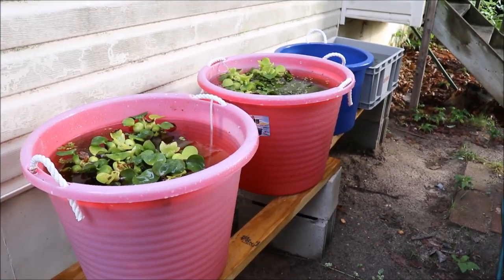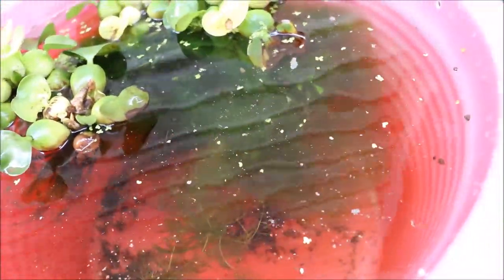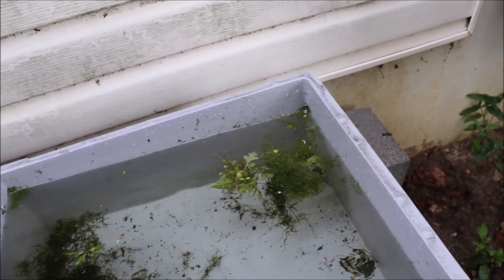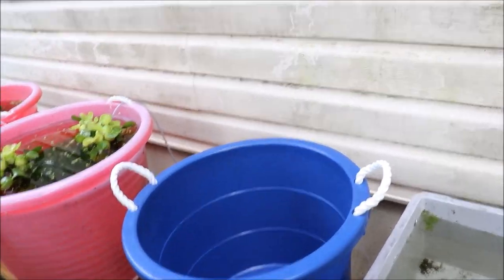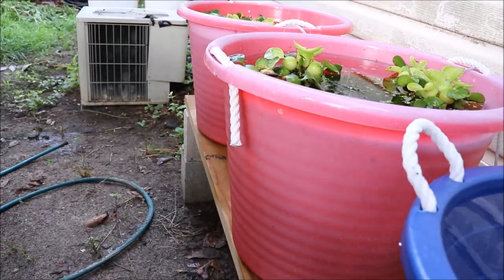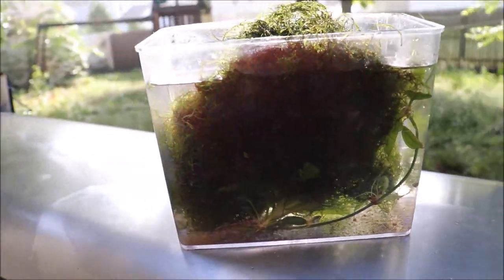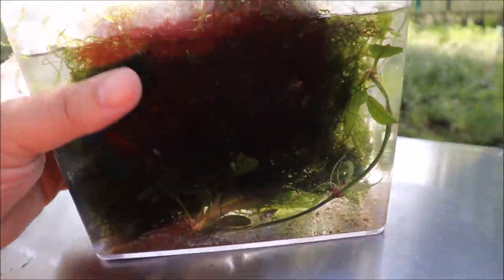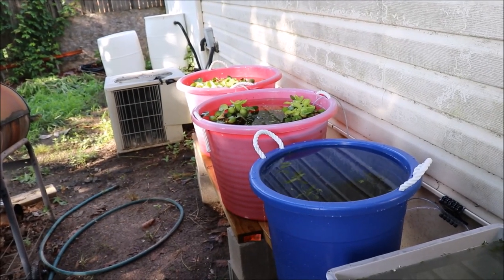Sunday Funday Guppy Tub Update Do I have Fry yet???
Guppy Tub Update! do I have fry in any of my DIY Guppy Pond? My outside guppy tubs have been up and running for almost a month now. Let's see if I am breeding for profit in them.

Seachem Prime

Seachem Safe

Prazi Pro

Ich X